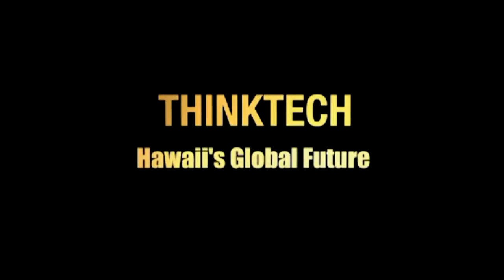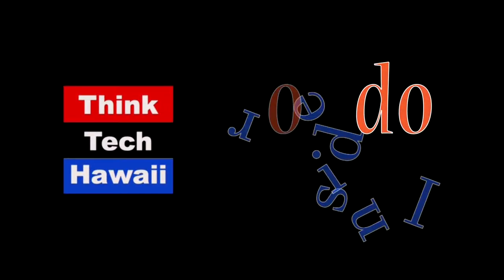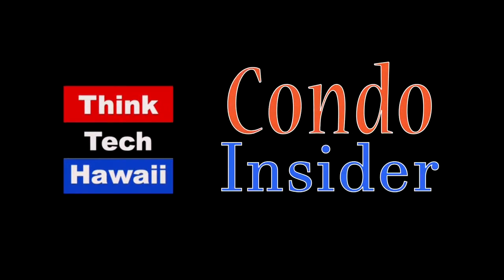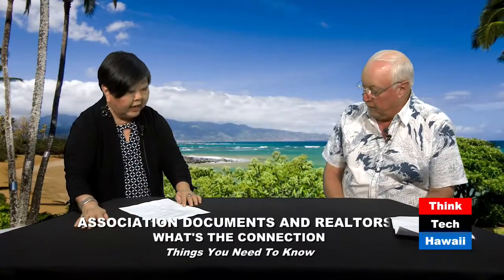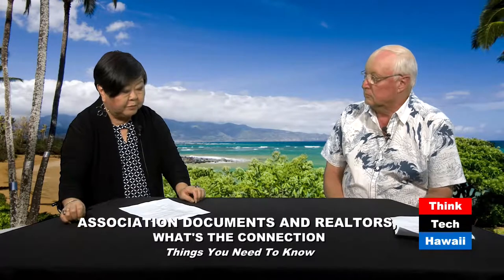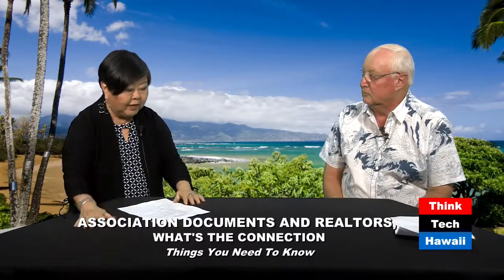Association Documents and Realtors, What's the Connection? (Condo Insider)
In this episode of Condo Insider, Richard Emery and Jane Sugimura make the connections between association documents and realtors.  The host for this episode is Richard Emery.  The guest for this episode is Yuriko Sugimura.